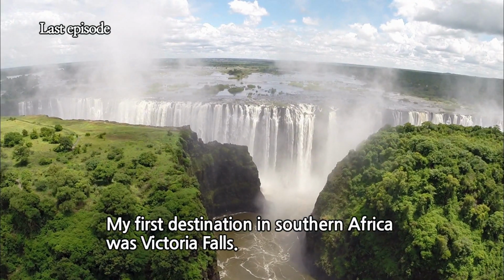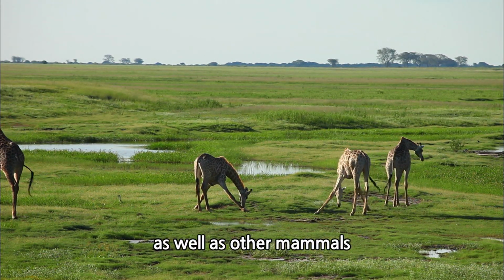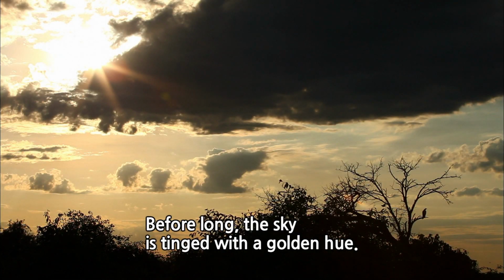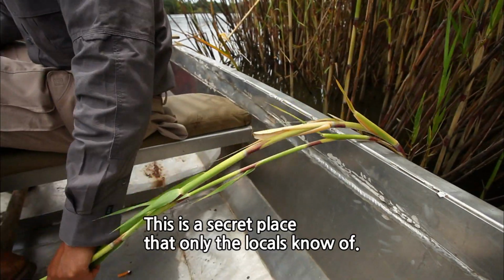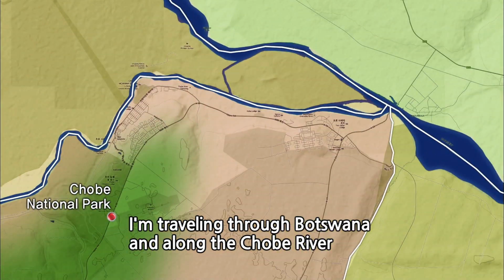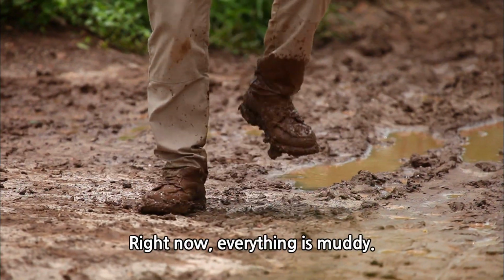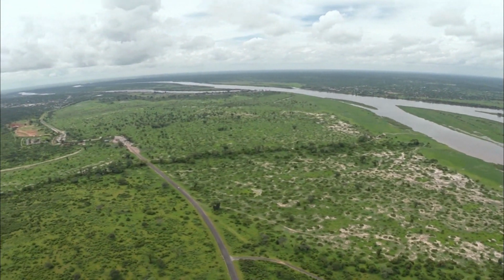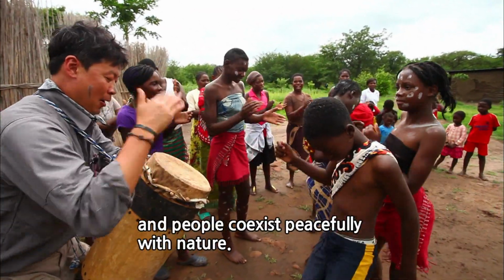[World Theme Travel] To the Borders of South Africa Part 2.Chobe National Park, Wilderness...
To the Borders of South Africa Part 2.Chobe National Park, Wilderness at the Border (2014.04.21)